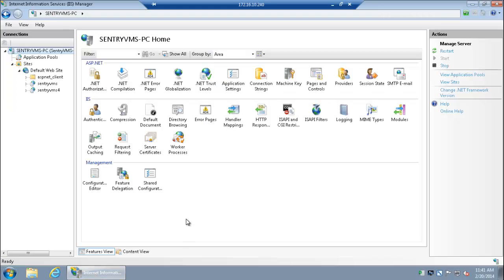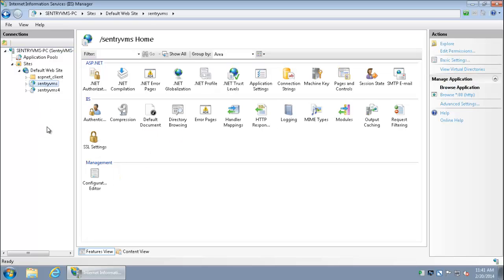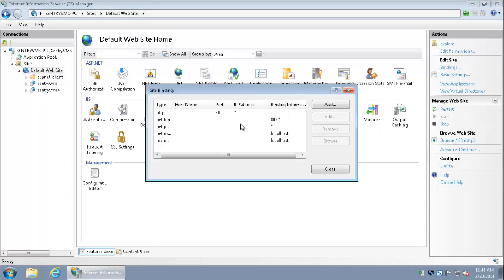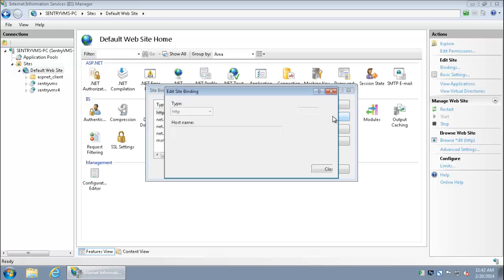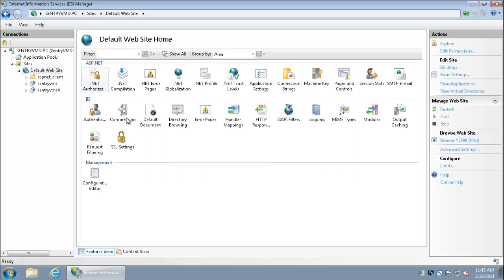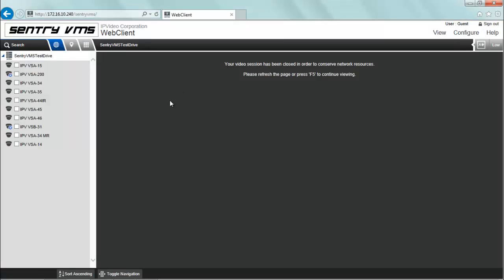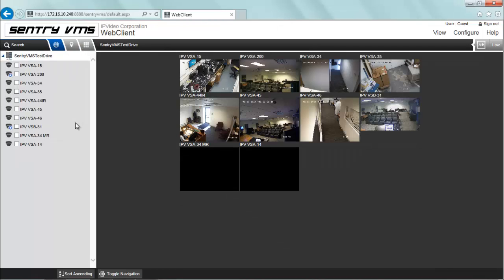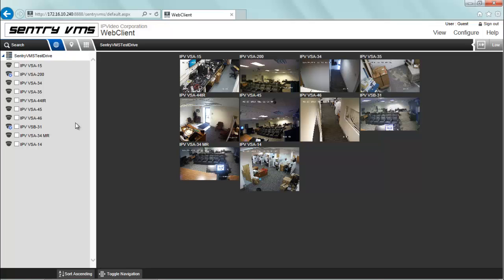Changing the port number for the Sentry VMS Web Client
This video shows how to change the default port number (80) for the Sentry VMS Web Client.  This only affects the Web Client.